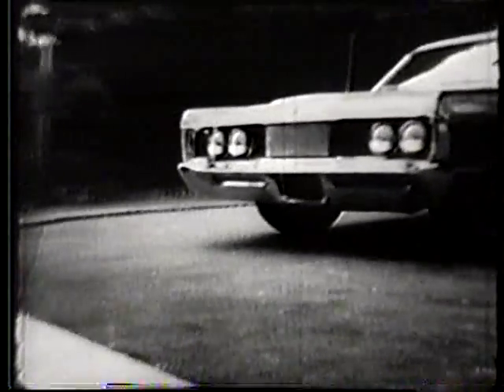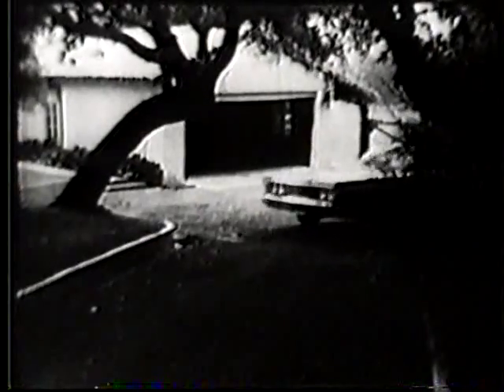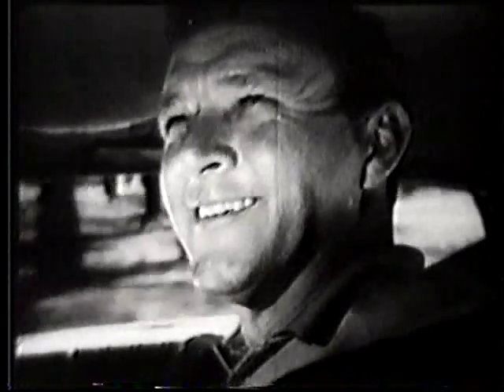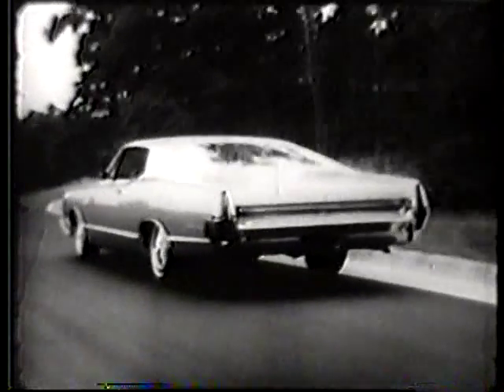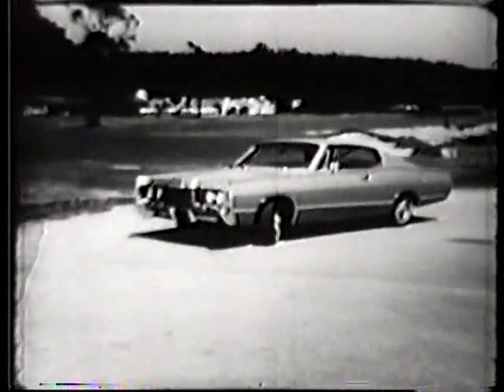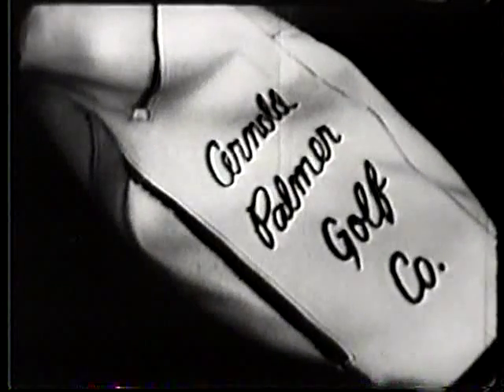1968 Mercury Monterey ad with Arnold Palmer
Golf legend Arnold Palmer stars in this vintage commercial for the 1968 Mercury Monterey.